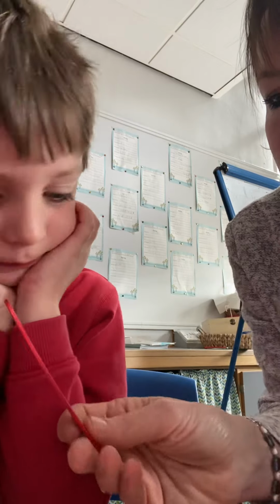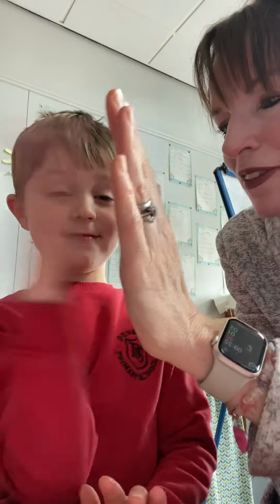Reading Pin it on